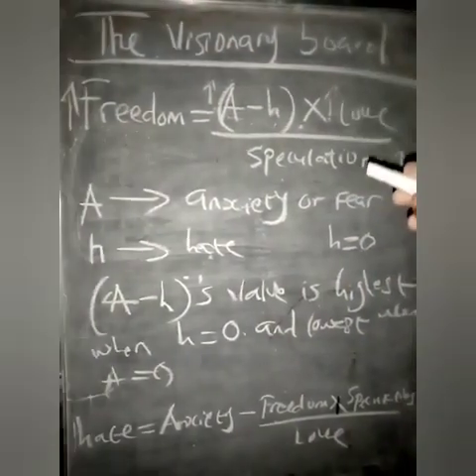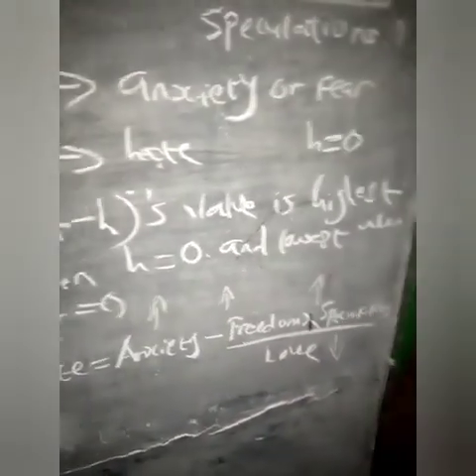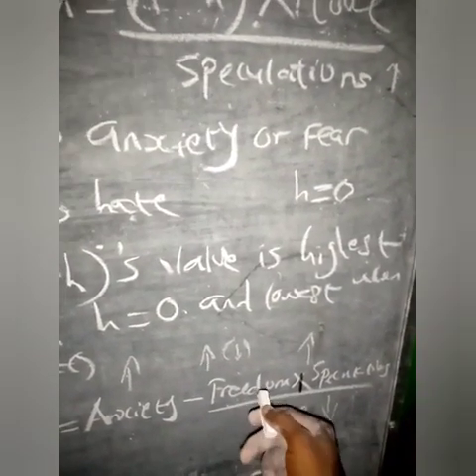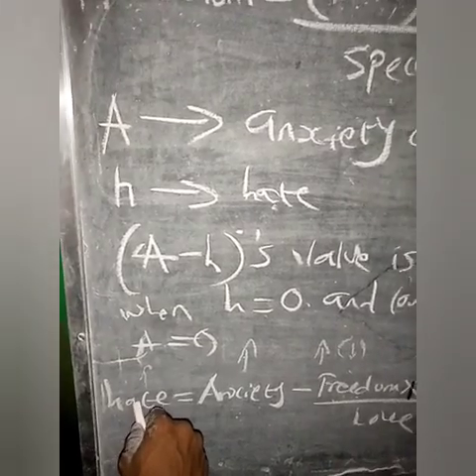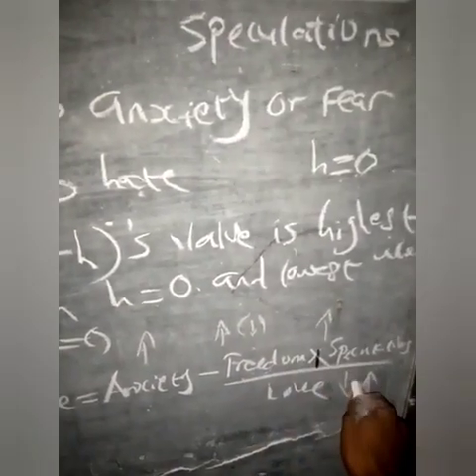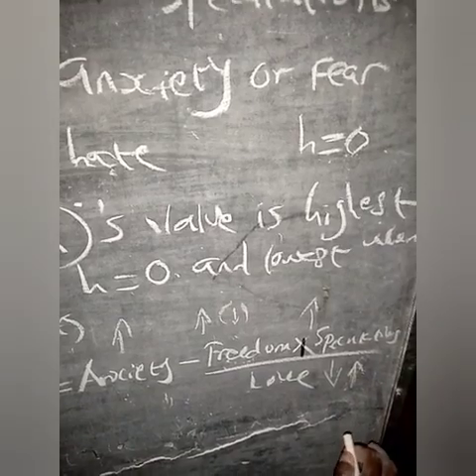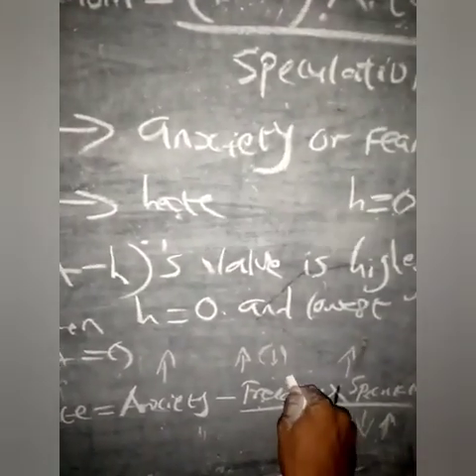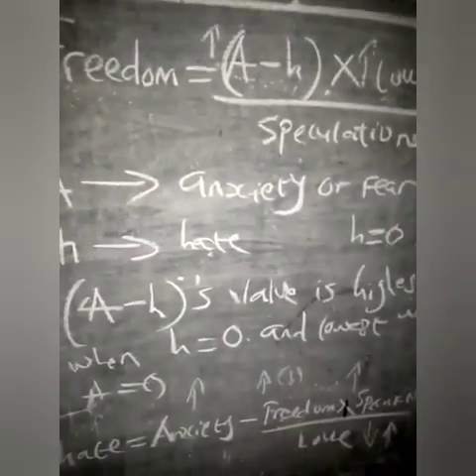🏺Love and Hate | Love and Hate Collide | How to boost love for things | SECTION 2 Formula tells us!